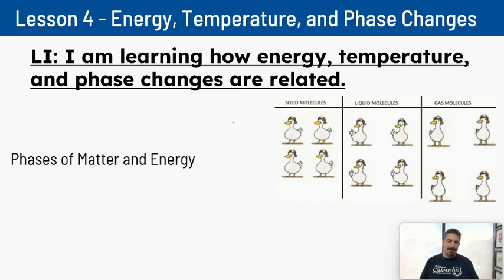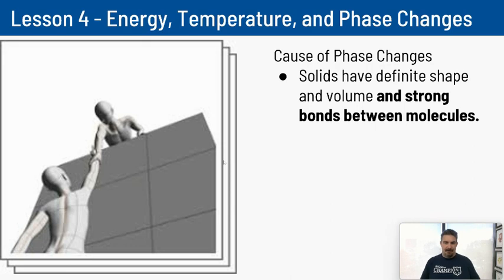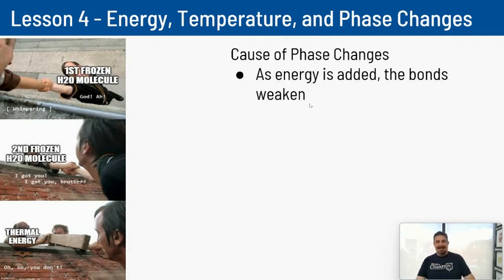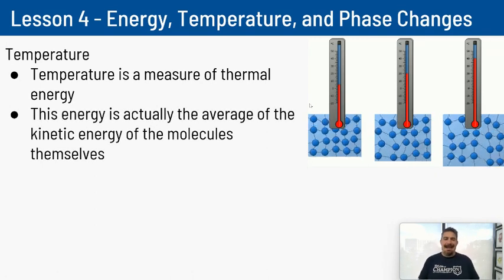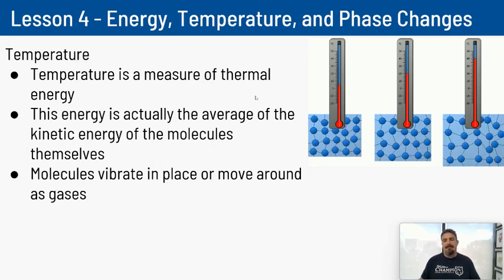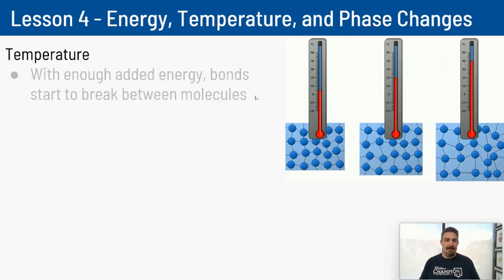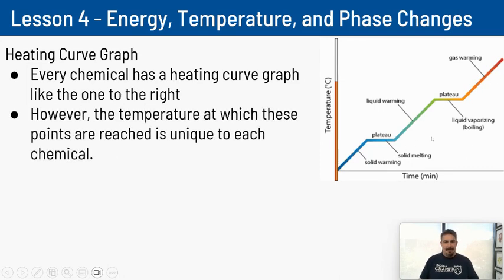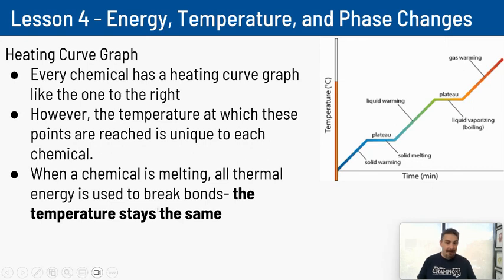U1S2 Lesson 4 - Energy, Temperature, and Phase Changes